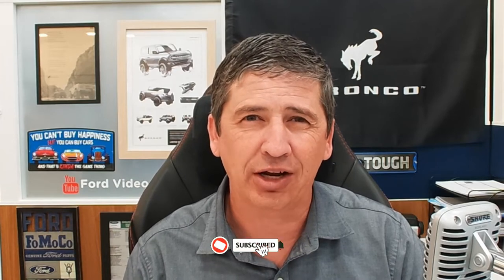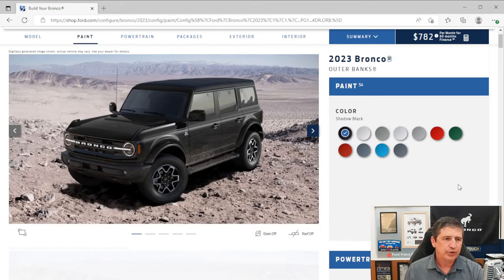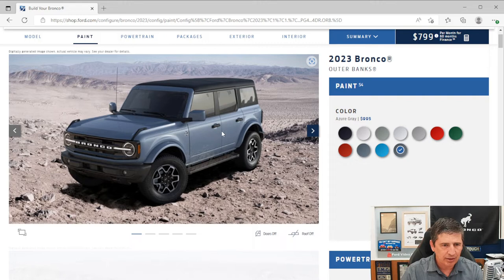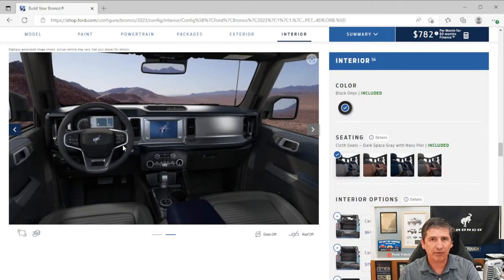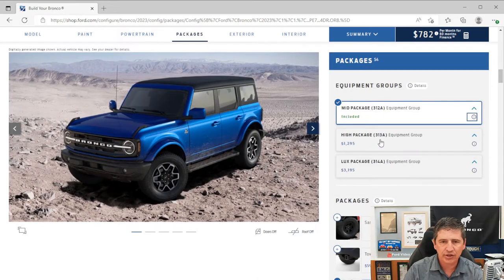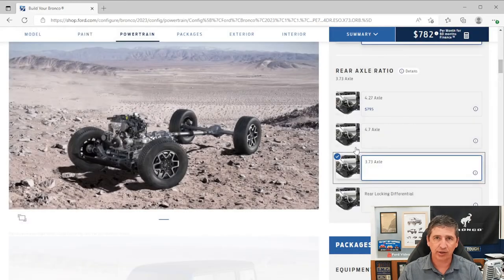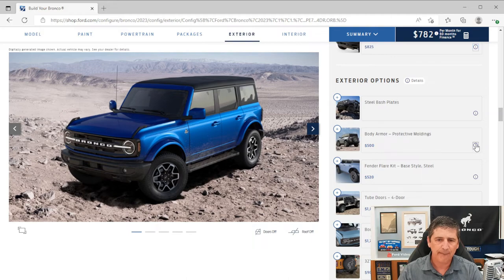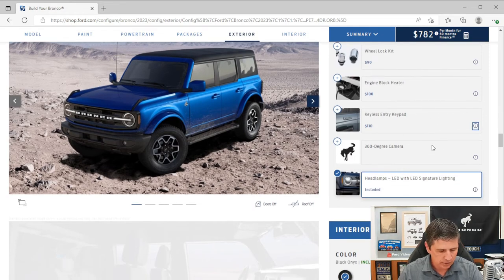2023 Ford Bronco Outer Banks Complete Guide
This video covers information on the 2023 Bronco Outer Banks. See the timestamps for different parts of the video below.

0:00 Intro
1:41 Mechanical Features
4:43 Safety Features
7:52 Exterior Front Features
10:22 Exterior Side Features
15:24 Exterior Rear Features
16:48 Interior Features
23:14 High Package
25:13 Lux Package
27:56 Sasquatch Package
30:41 Towing Capability
31:53 Powertrain Options
33:14 Exterior Options
47:06 interior Options
58:23 Conclusion

Music
Kubbi - Ember